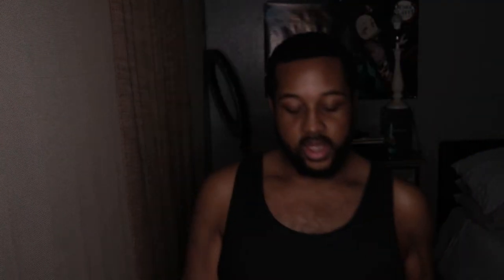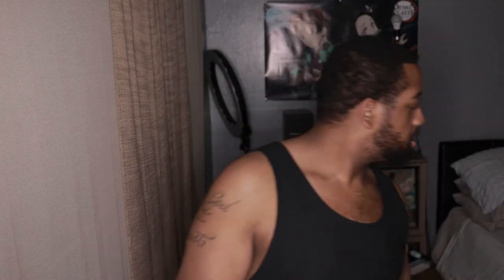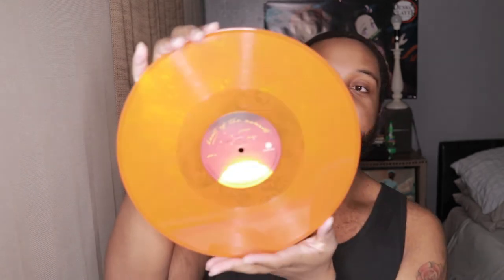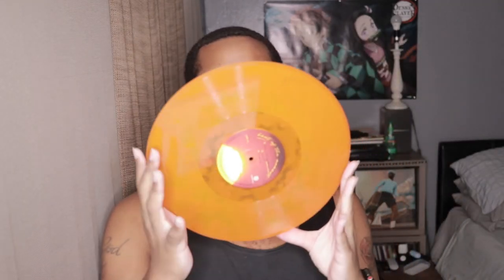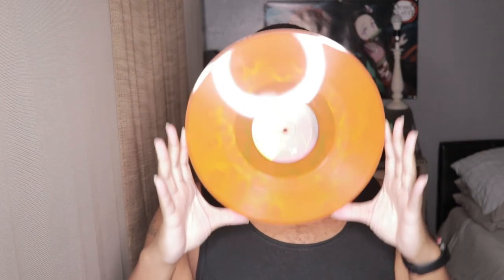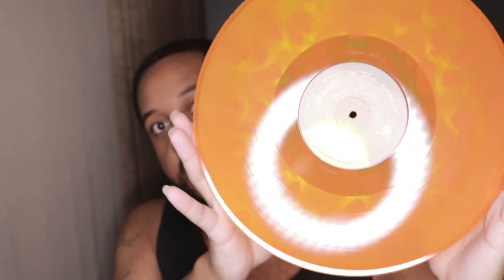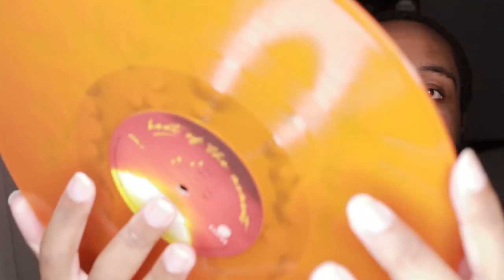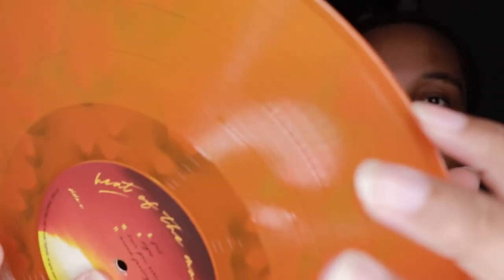Unboxing Tink - Heat Of The Moment 2XLP